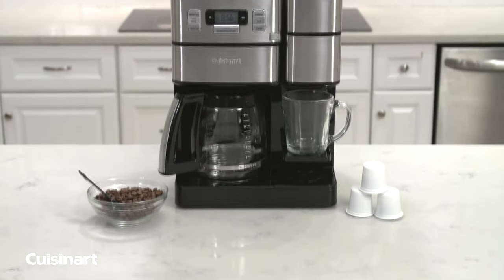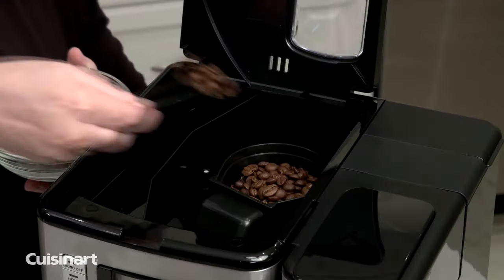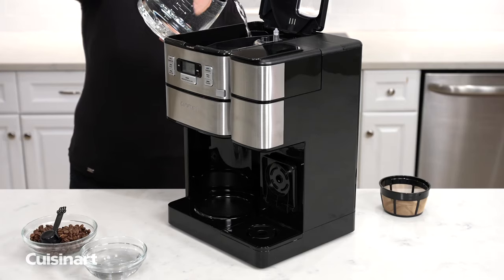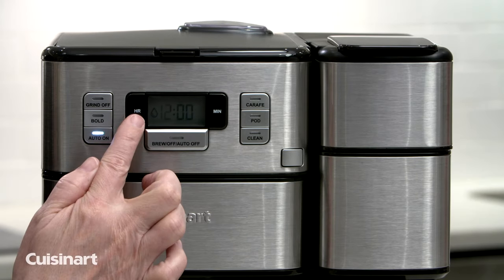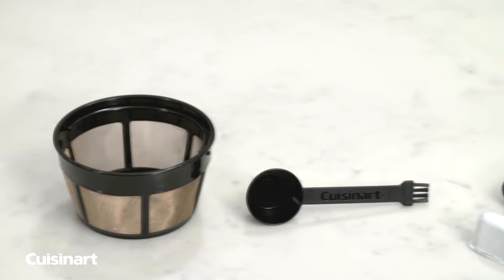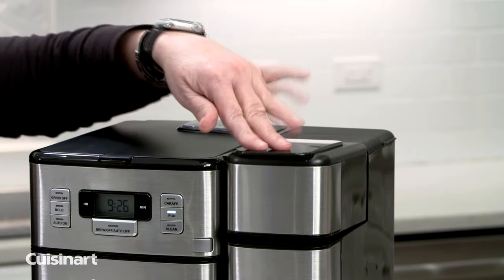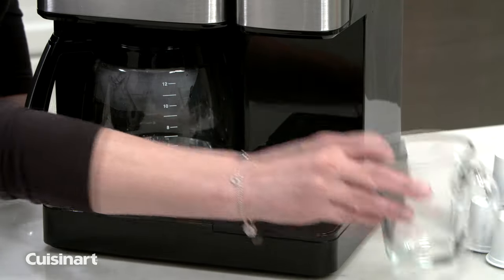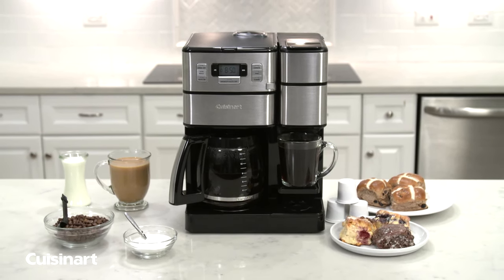Cuisinart® | Coffee Center Grind & Brew PLUS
Mastering the perfect cup of coffee is possible when you brew with Cuisinart®'s versatile 2-in-1 Coffee Center® GRIND & BREW PLUS. The built-in coffee grinder mills whole beans into fine, even grounds just before brewing. Charcoal-filtered hot water drip-brews up to 12 cups into the stylish glass carafe. Set 24-hour advance brewing and select the boldness of the coffee and exactly how much to brew. Need a cup for a midday pick-me-up or take-away travel mug? Select the Pod option for single-serve convenience. Just insert any single-cup pod into the brew chamber, select an 8-, 10-, or 12-ounce cup and, in minutes, and enjoy hot, fresh coffee.